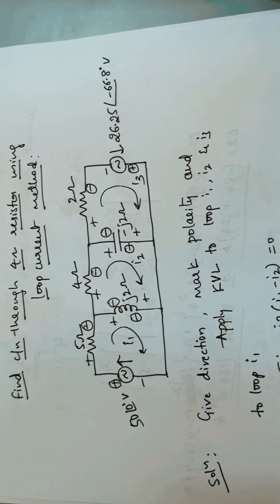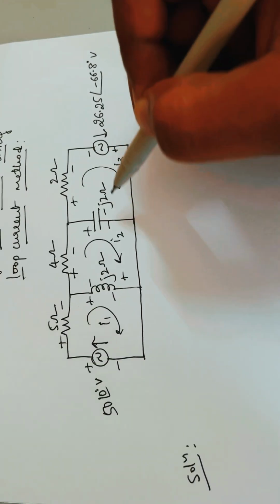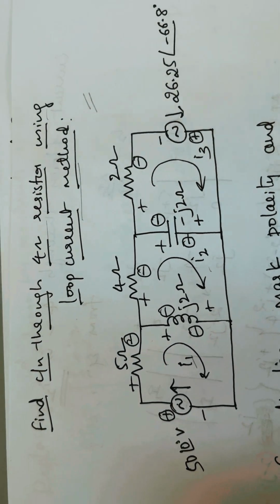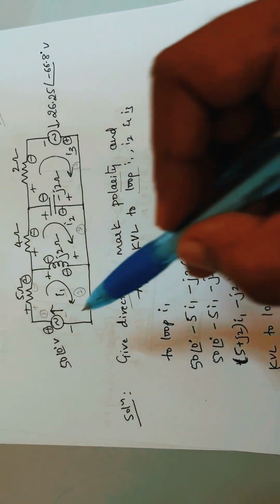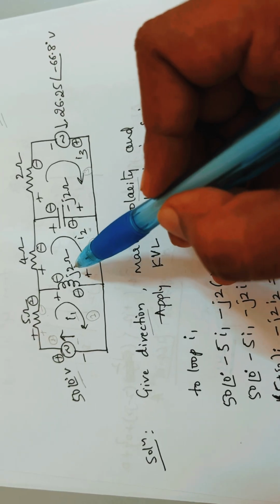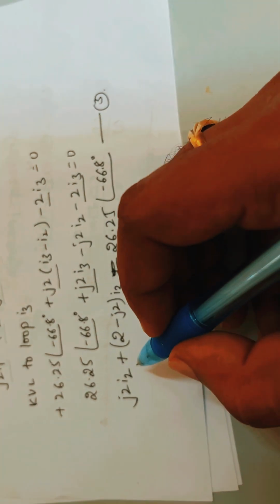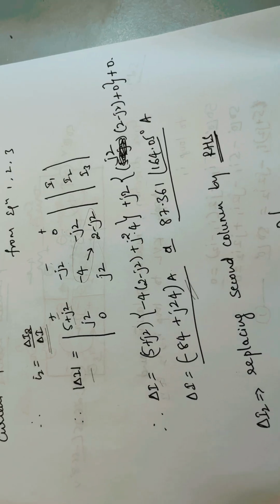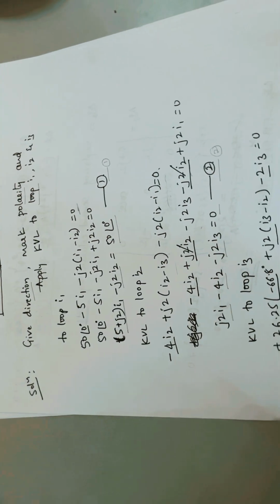AC circuits mesh analysis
📘 AC Mesh Analysis Explained | Electrical Engineering Made Easy ⚡
Struggling with AC Mesh Analysis in your Electrical & Electronics Engineering (EEE) course? 🤔 Don’t worry! In this video, we break down step-by-step mesh analysis in AC circuits with simple explanations and examples. Perfect for EEE students, GATE/IES aspirants, and engineering exam prep.
✅ What you’ll learn in this video:
Basics of Mesh Analysis in AC circuits
Easy tricks for faster exam preparation
👉 Whether you are preparing for university exams, competitive exams, or just revising concepts, this video will help you gain clarity and confidence.